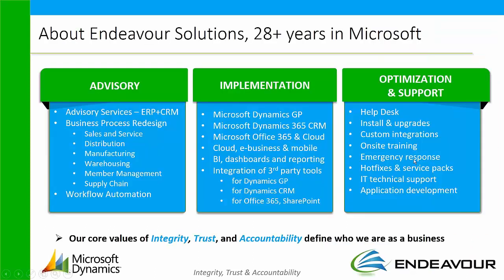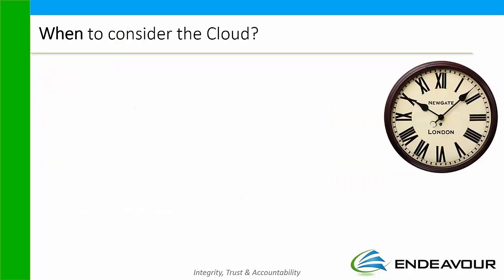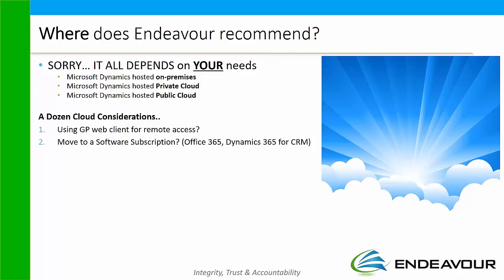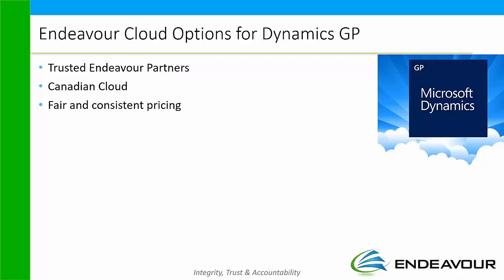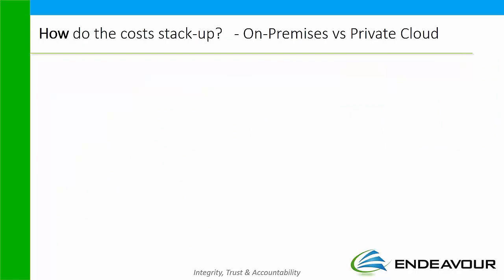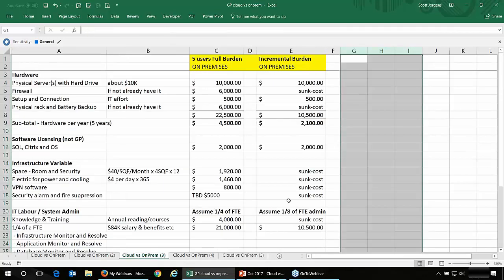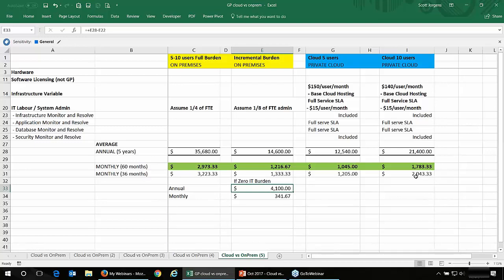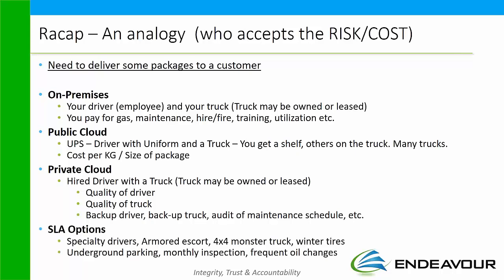Microsoft Dynamics Private Cloud Canada for GP ERP and CRM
An overview of options for Microsoft Dynamics Cloud hosting in Canada for hosting on-premises software (Dynamics GP and Dynamics CRM) in the Cloud.

This webinar will look at the What is the Cloud, Why move to the cloud, Where we recommend hosting and the Business Case to compare in-house on premises vs private cloud hosting in Canada.

Endeavour is a Gold ERP partner with Microsoft Canada supporting clients via our regional offices Toronto, Montreal, London, Halifax, Edmonton and Ottawa.  Endeavour also provides remote support across Canada and to clients in the USA. Great Plains, Dynamics GP, Office 365 and Dynamics 365 for CRM.